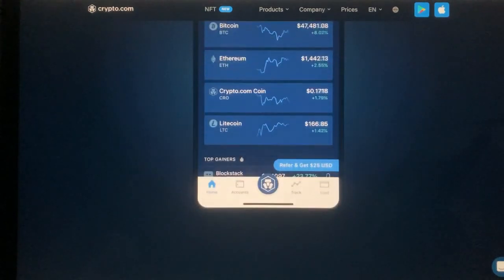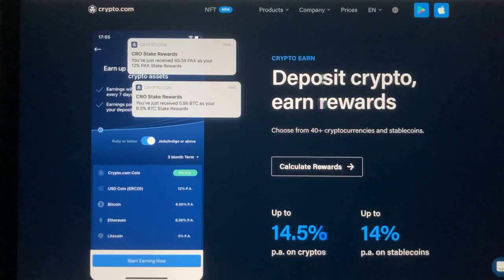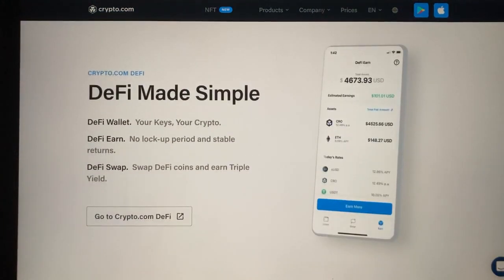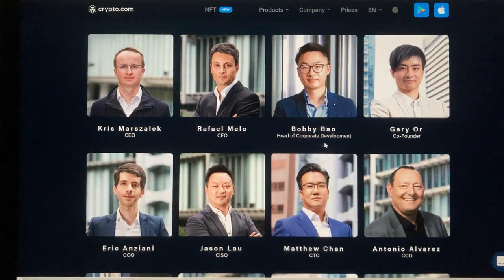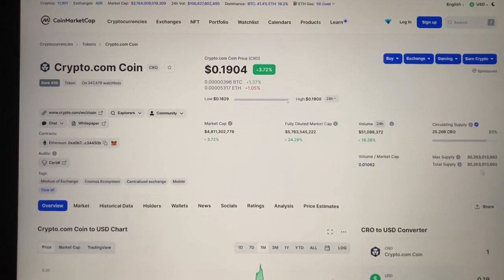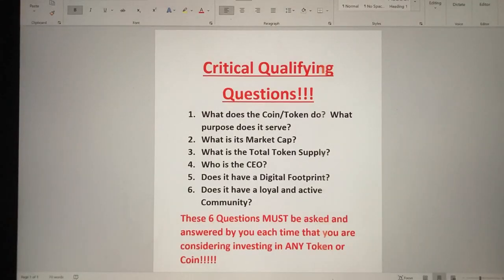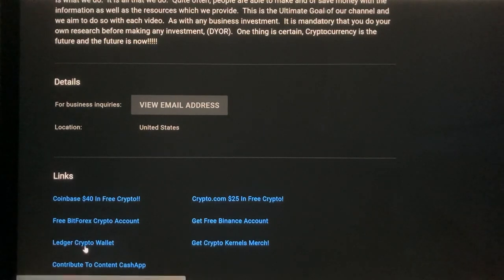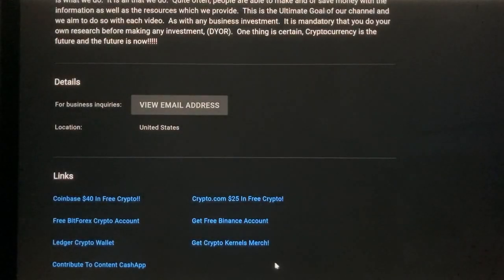Crypto.com Card & Exchange-What Is CRO Token And Crypto.com Staking?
In our latest episode, we are taking an in-depth look at Crypto.com and it's native token CRO.  A decentralized, open-source blockchain developed by the Crypto.com payment, trading and financial services company.  Crypto.com is one of the products in Crypto.com's lineup of solutions designed to accelerate the global adoption of cryptocurrencies as a means of increasing personal control over money.  Safeguarding user data and protecting users identities.  The CRO blockchain serves primarily as a vehicle that powers the Crypto.com pay mobile payments app.  CRO Coin, Crypto.com Arena

Contribute To CryptoKernels With Ethereum:  0x4CDa1bF66205a4e749355edDC38d10bb571B2845

Crypto.com Card, Cro Token, Crypto.com Staking,